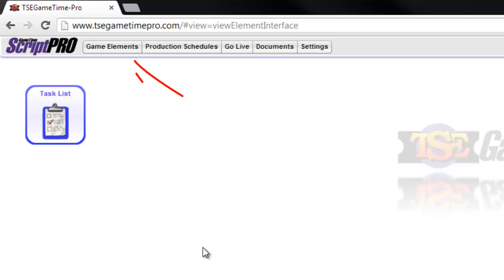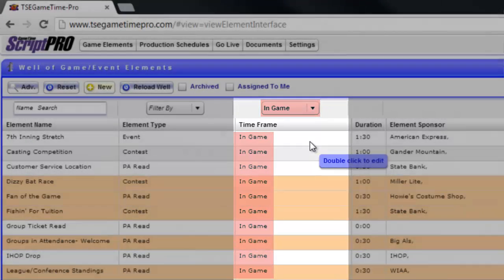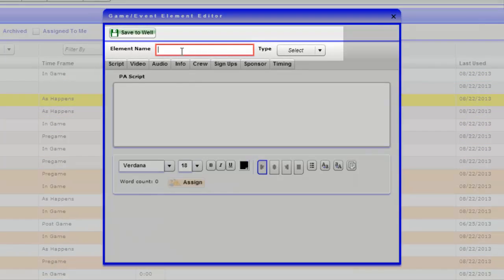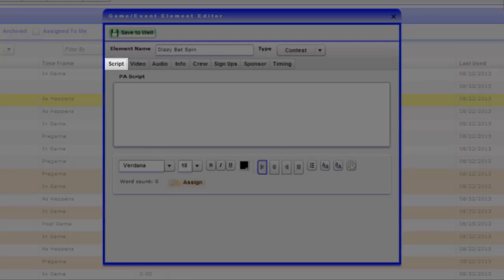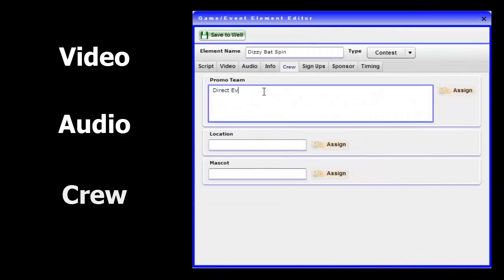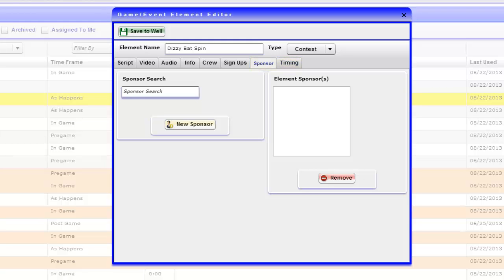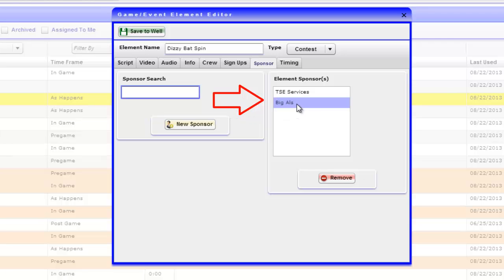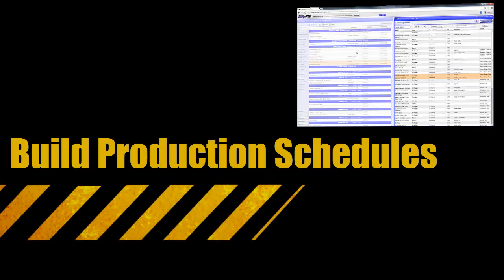01: Building a(n) Game/Event Element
Building a(n) Game/Event Element in TSE GameTime ScriptPRO